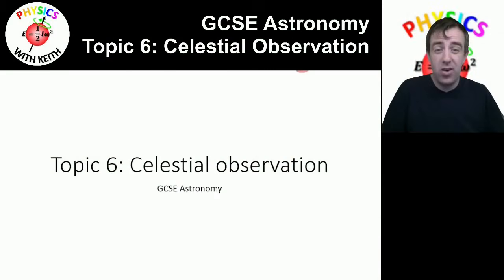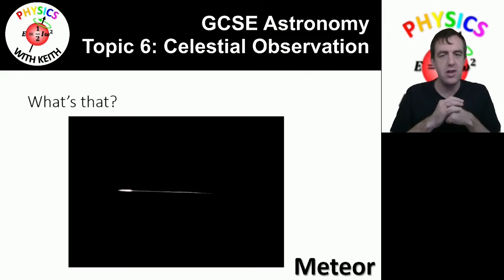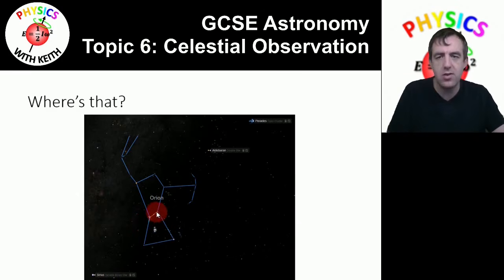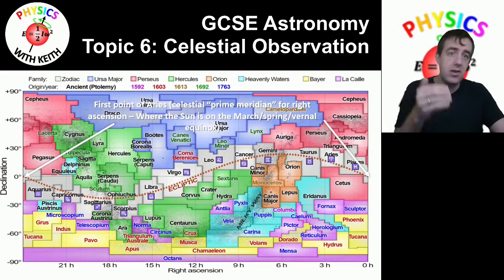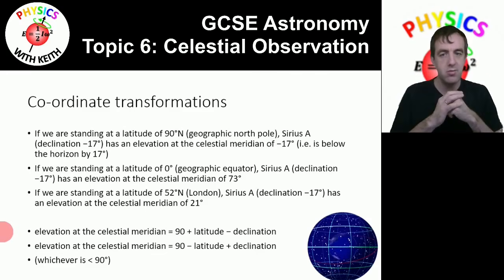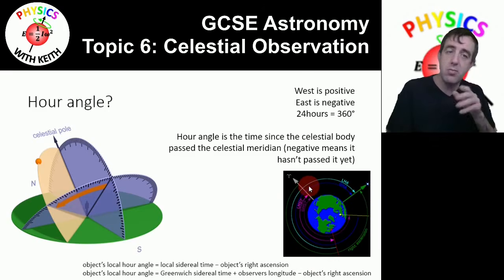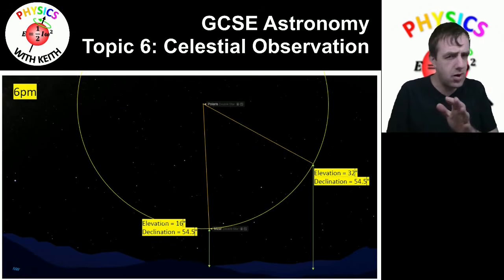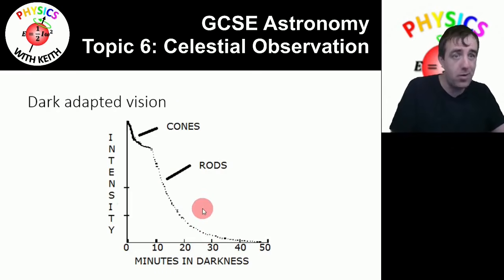Edexcel GCSE (9-1) Astronomy, Topic 6: Celestial Observation (summary)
Topic 6 - Celestial Observation Specification:

• Be able to recognise the following astronomical phenomena visible to the naked eye, including:
🡒 Sun
🡒 Moon
🡒 stars (including double stars, constellations and asterisms)
🡒 star clusters
🡒 galaxies and nebulae
🡒 planets
🡒 comets
🡒 meteors
🡒 aurorae
🡒 supernovae
• and artificial objects, including:
🡒 artificial satellites
🡒 aircraft
• Be able to recognise and draw the following constellations and asterisms, including their most prominent stars:
🡒 Cassiopeia
🡒 Cygnus
🡒 Orion
🡒 Plough
🡒 Southern Cross
🡒 Summer Triangle
🡒 Square of Pegasus
• Understand the use of asterisms as pointers to locate specific objects in the night sky, including:
🡒 Arcturus and Polaris from the Plough
🡒 Sirius, Aldebaran and the Pleiades from Orion’s Belt
🡒 Fomalhaut and the Andromeda galaxy from Square of Pegasus
• Understand why there is a range of constellation, asterism and star names among different cultures
• Be able to use information from star charts, planispheres, computer programs or ‘apps’ to identify objects in the night sky
• Understand the causes and effects of light pollution on observations of the night sky
• Understand the meaning of the terms:
🡒 celestial sphere
🡒 celestial poles
🡒 celestial equator
• Understand the use of the equatorial coordinate system (right ascension and declination)
• Understand the use of the horizon coordinate system (altitude and azimuth)
• Understand how the observer’s latitude can be used to link the equatorial and horizon coordinates of an object for the observer’s meridian
• Understand how the observer’s meridian defines local sidereal time and an object’s hour angle
• Be able to use information on equatorial and horizon coordinates to determine:
🡒 the best time to observe a particular celestial object
🡒 the best object(s) to observe at a particular time
• Understand, in relation to astronomical observations, the terms:
🡒 cardinal points
🡒 culmination
🡒 meridian
🡒 zenith
🡒 circumpolarity
• Understand the diurnal motion of the sky due to the Earth’s rotation
• Be able to use a star’s declination to determine whether the star will be circumpolar from an observer’s latitude
• Understand the apparent motion of circumpolar stars, including upper transit (culmination) and lower transit
• Be able to use information about rising and setting times of stars to predict their approximate position in the sky
• Be able to find the latitude of an observer using Polaris
• Understand naked eye techniques such as dark adaptation and averted vision
• Understand the factors affecting visibility, including:
🡒 rising and setting
🡒 seeing conditions
🡒 weather conditions
🡒 landscape
• Understand the appearance of the Milky Way from Earth as seen with the naked eye